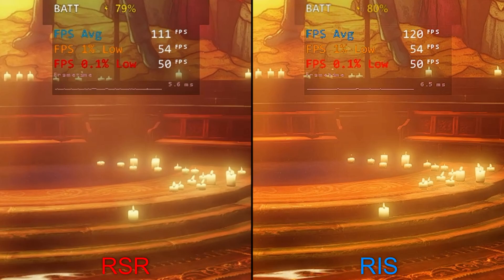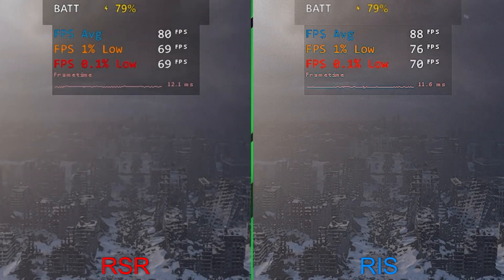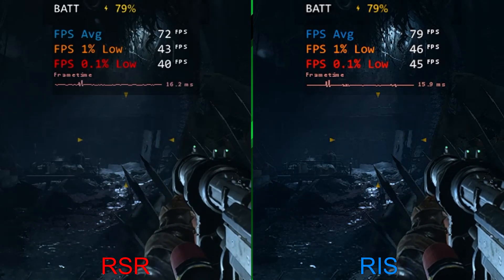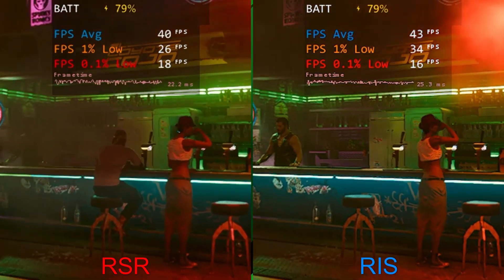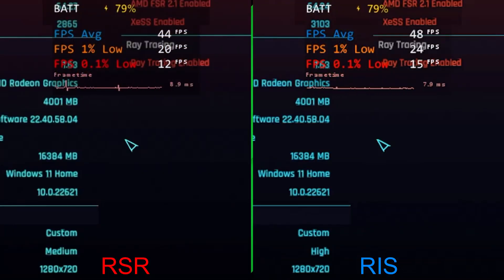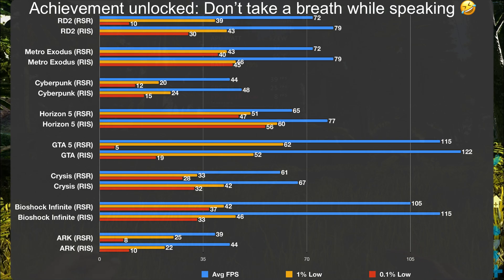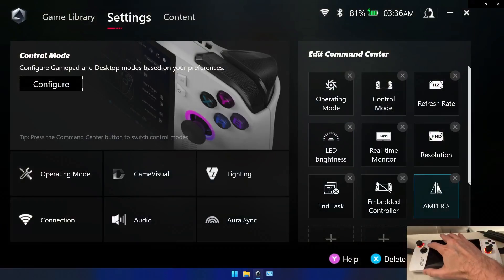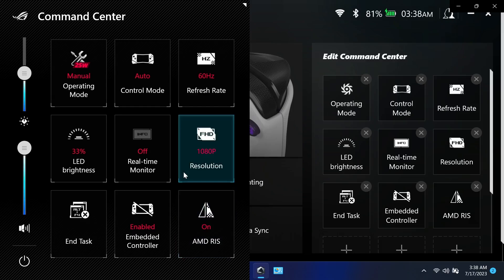ROG Ally | RIS is Supreme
Here we're taking a look at RIS and why it's one of the best image features AMD offers.  I use it on all my laptops and it's great for sharper visuals with 0 performance loss.  Enjoy :)

0:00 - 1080p vs 1080p (RIS)
1:43 - Bioshock
2:53 - Metro 2033
4:44 - Cyberpunk
6:18 - Charts
7:33 - RIS Tutorial